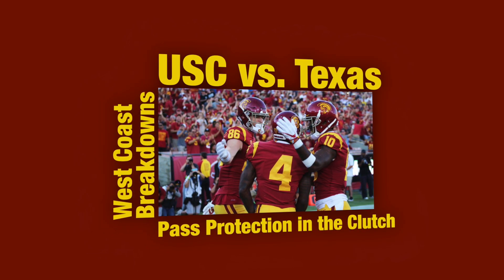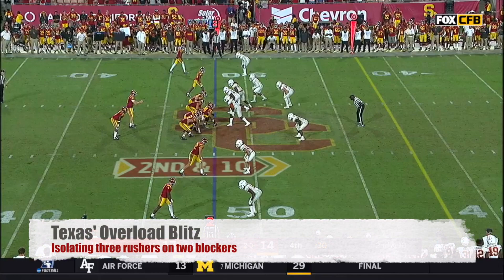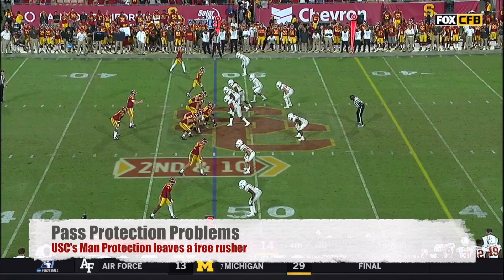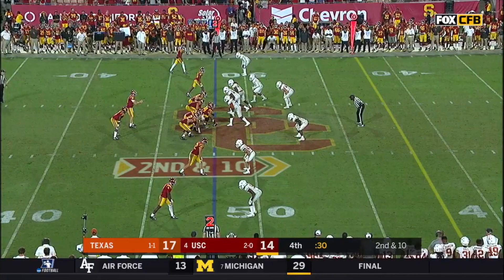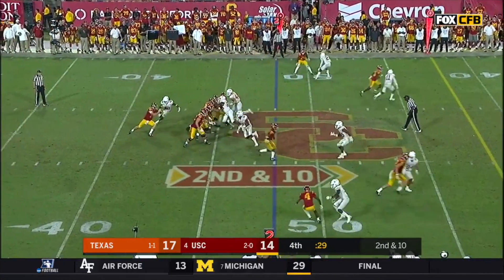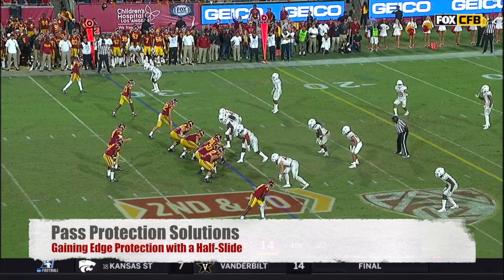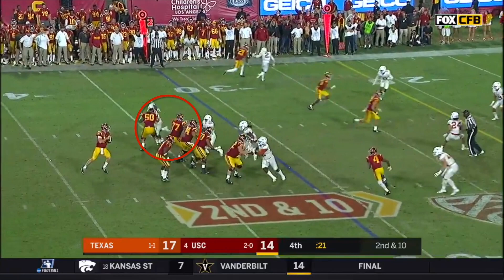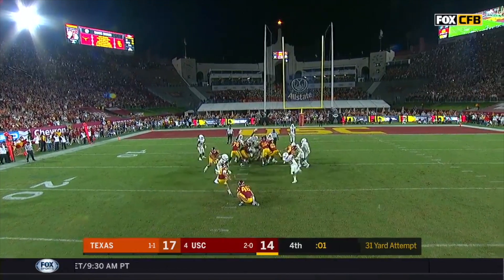USC vs. Texas: Pass Protection in the Clutch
Man Pass Protection, Half-Slide Pass Protection, Overload Blitz, USC Trojans, Texas Longhorns, West Coast Breakdowns, Football